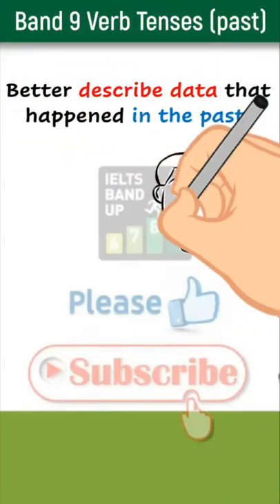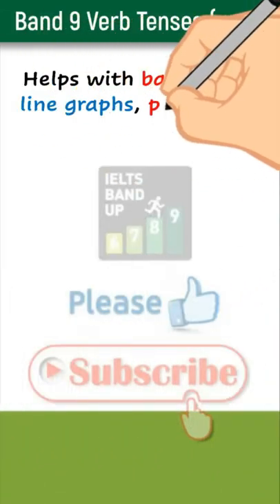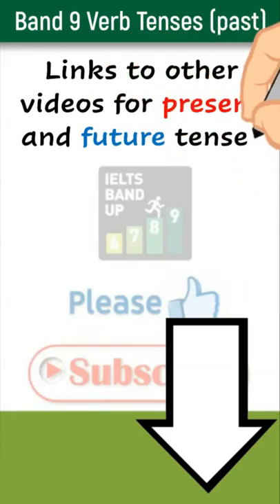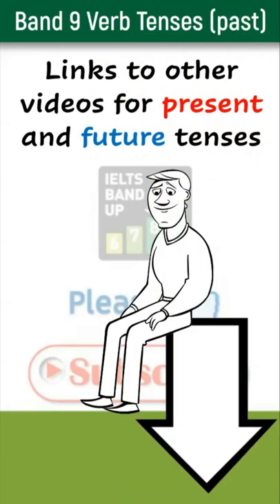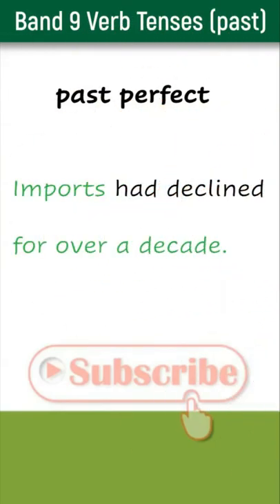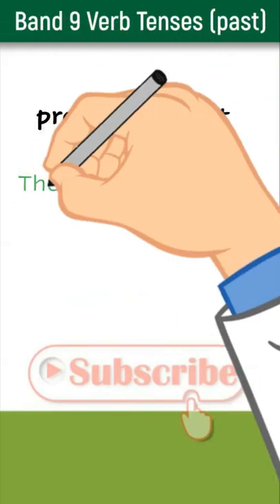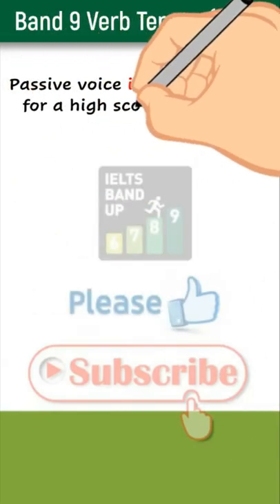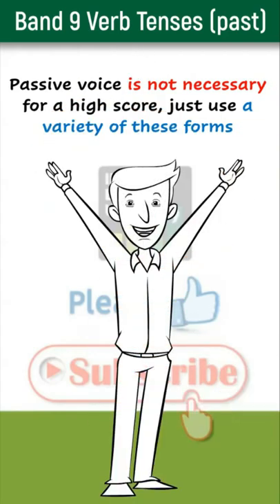IELTS Writing Academic Task 1 Past Grammar Quick Tips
IELTStips Improve your Academic Writing Task 1 IELTS writing score by using the correct verb tenses for diagrams. These IELTS Writing Tips will give you quick hints and strategies for IELTS writing academic task 1 preparation success.

👇Link to all tips below👀 - Let me get you ready for your IELTS test with - IELTS basic tips, IELTS listening tips, IELTS reading tips, IELTS writing tips, and IELTS speaking Tips. These IELTS tutorials are very straightforward and concise to give you accurate information quickly.

All Tips

✧✦ ✧✦ ✧✦ ✧✦ ✧✦ ✧✦ ✧✦ ✧✦ ✧✦ ✧✦ ✧✦ ✧✦ ✧✦ ✧✦ ✧✦ I'm the author of an IELTS writing book as well.